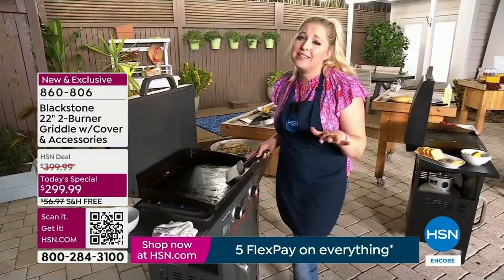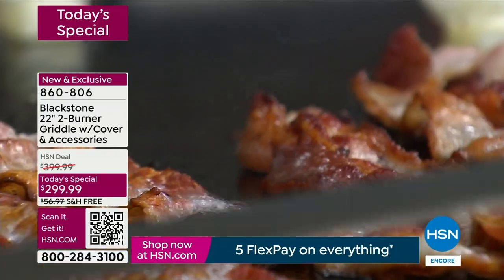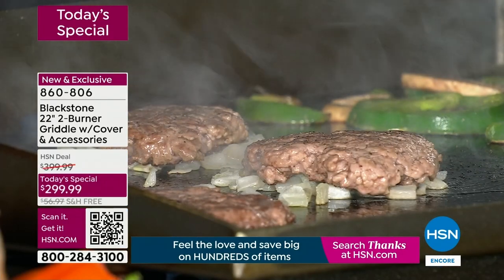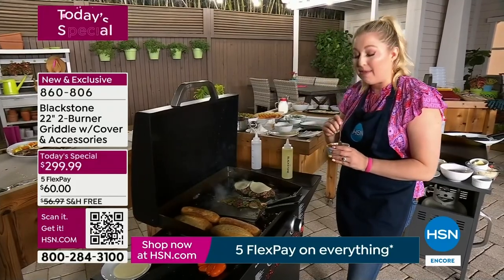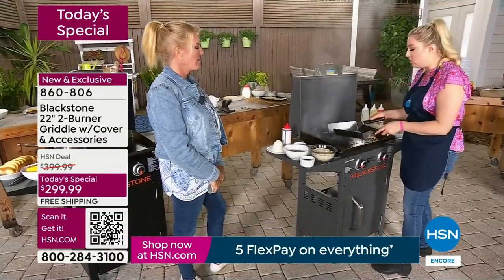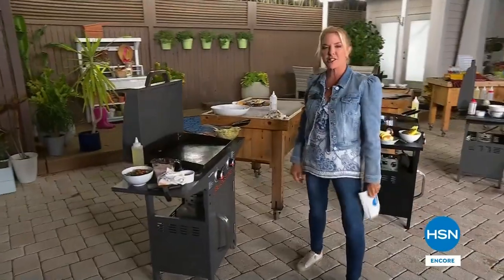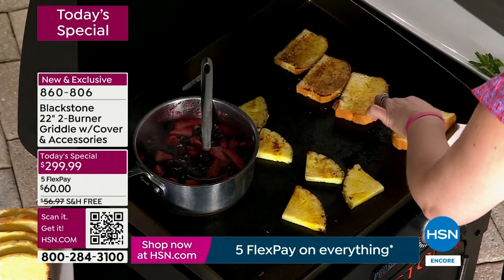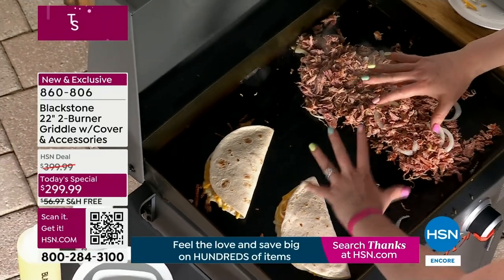HSN | Blackstone Grilling 04.13.2024 - 06 AM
Discover innovation kitchen new products, create culinary concoction not compromising taste or time. Designed and engineered outdoor enthusiast to maximize adventure in your outdoor cooking, Blackstone became brand that many trust, our founders had a vision.